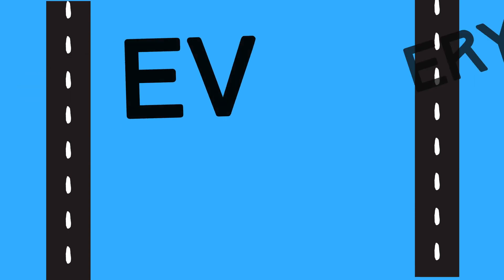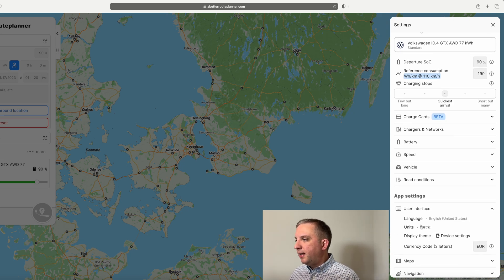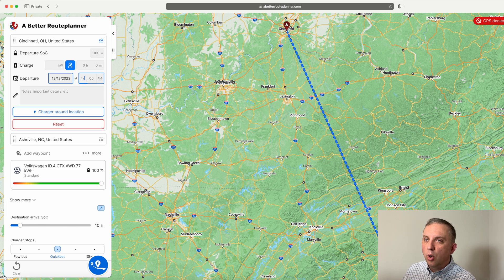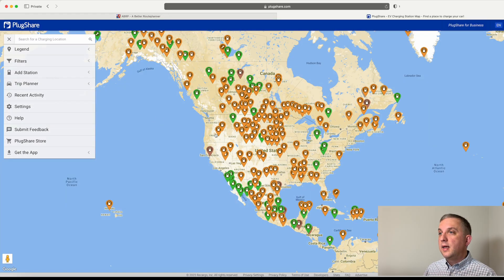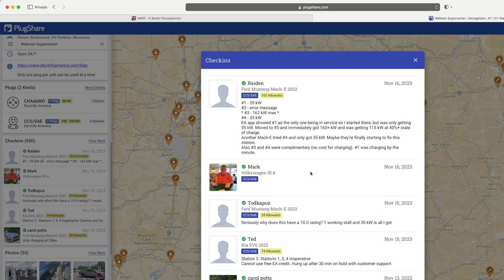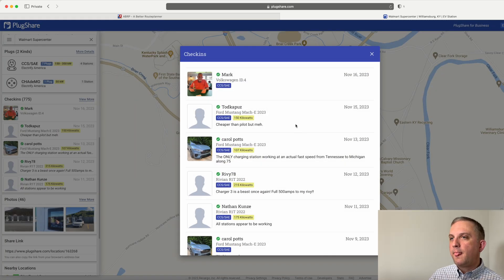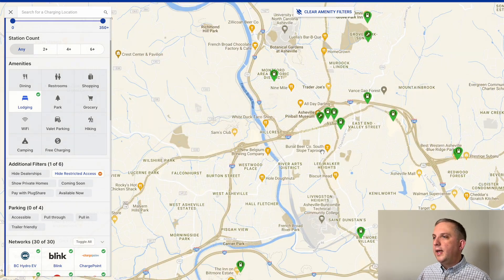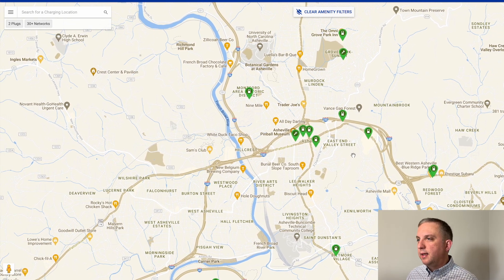How to Plan an EV Roadtrip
An EV road trip requires a little more planning. I show you how to plan your stops and find charging at your destination using A Better Routeplanner and Plugshare. After road tripping EVs for 4 years all over the country, I share what I've learned.